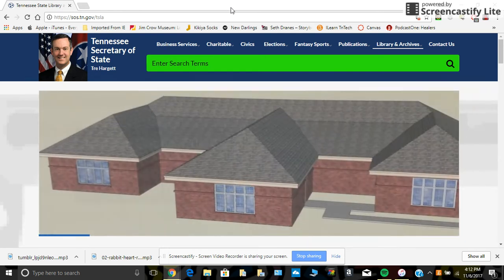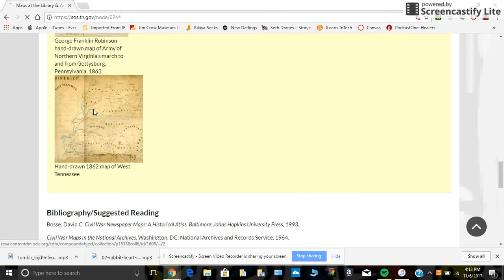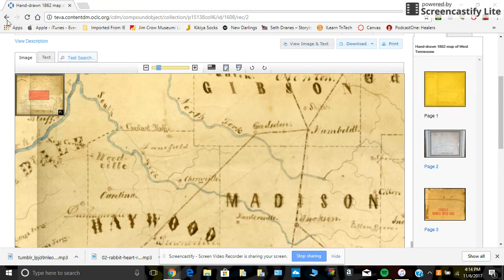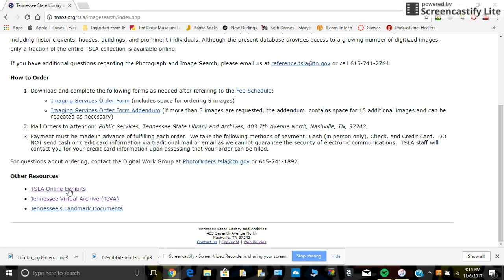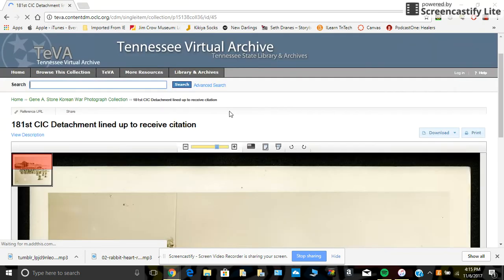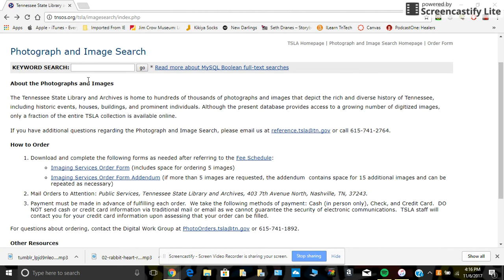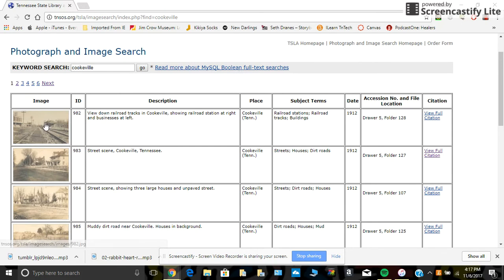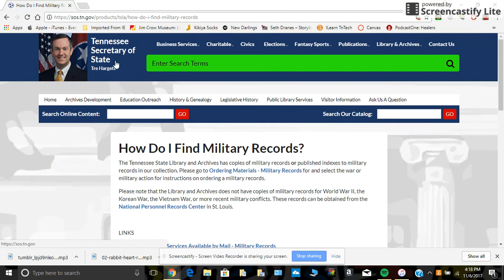Nov 6, 2017 4:19 PM